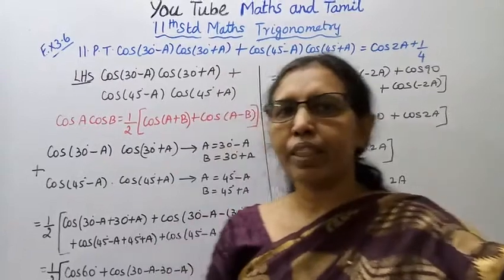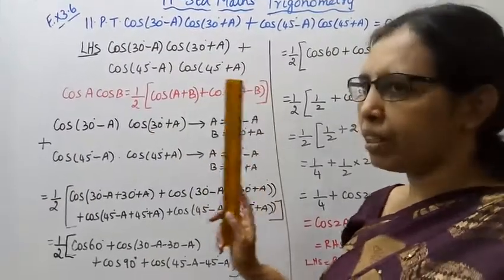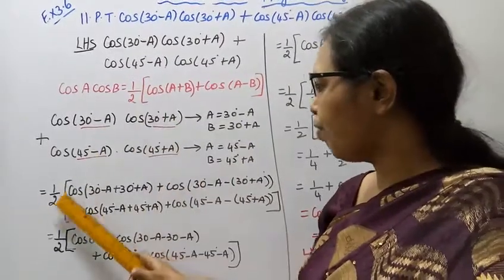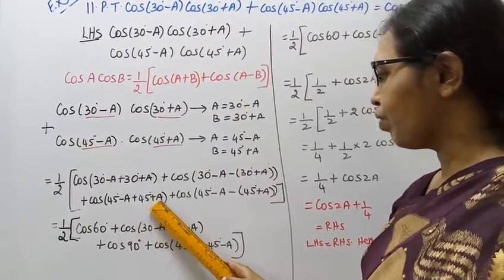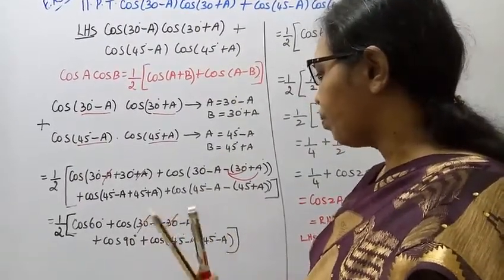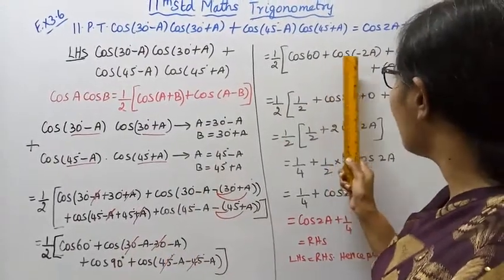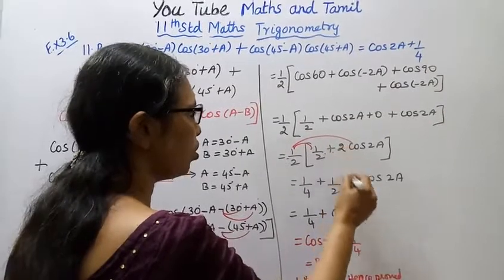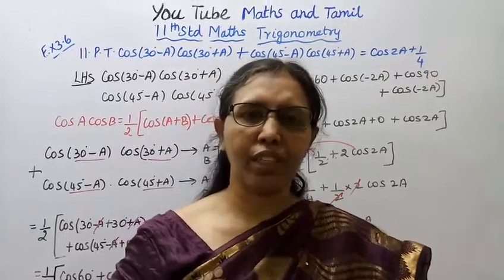T.N. 11th maths Exercise:3.6 Sum - 11 | Trigonometry | Chapter - 3.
Dear Students,
New Syllabus
tn11thmathsex:3.6-11#mathsandtamil

Exercise 3.6-Introduction
Product to sum and sum to Product identities
We use them to derive several identities that made it possible to rewrite a product as
a sum or a sum as a product
sin(A+B)=sinAcosB+cosAsinB
sin(A-B)=sinAcosB-cosAsinB
cos(A+B)=cosAcosB-sinAsinB
cos(A-B)=cosAcosB+sinAsinB
3.1-Key points
3.2-A recall of basic results
3.3-Radian measure
3.4-Trigonometric functions and thier properties
3.5- Trigonometric identities
3.6- Trigonometric equations
3.7-Properties of triangle
3.8-Application to triangle
3.9-Inverse trigonometric functions.